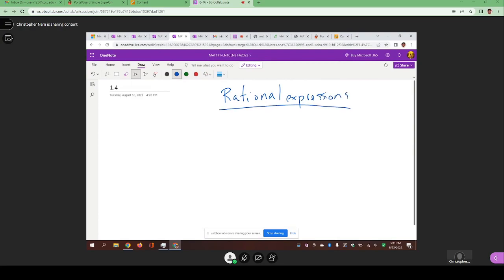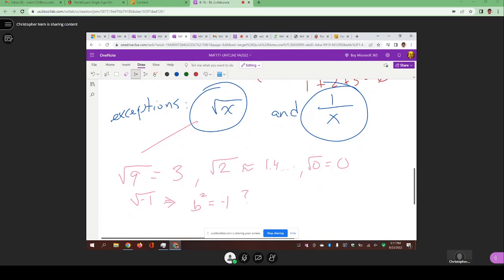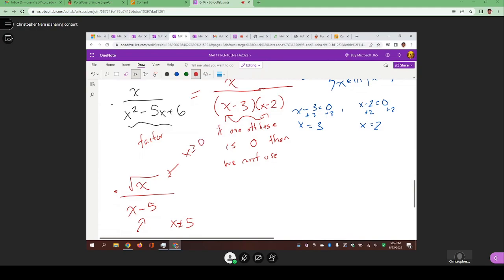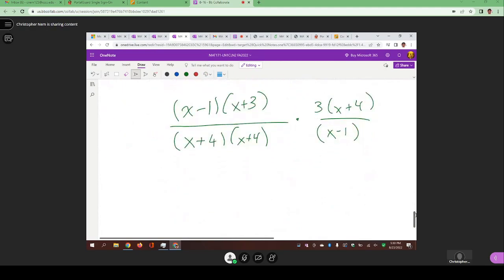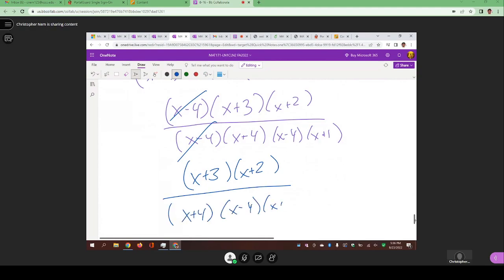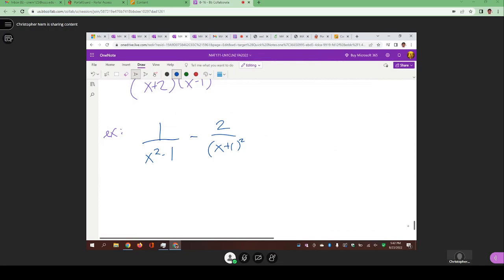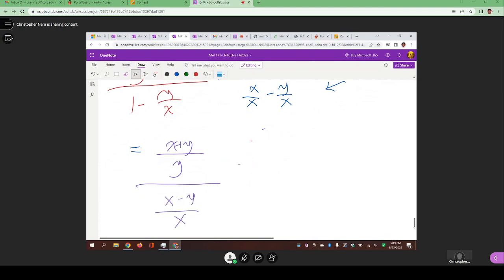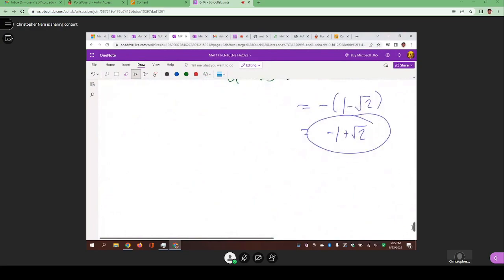MAT171 Lesson 1.4